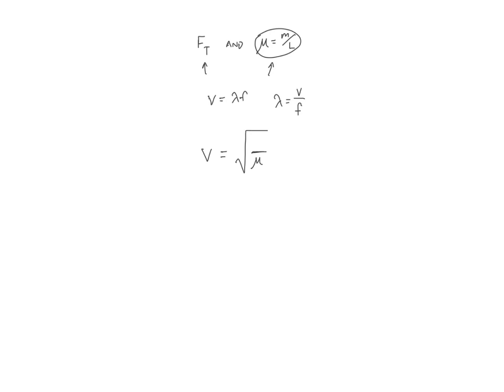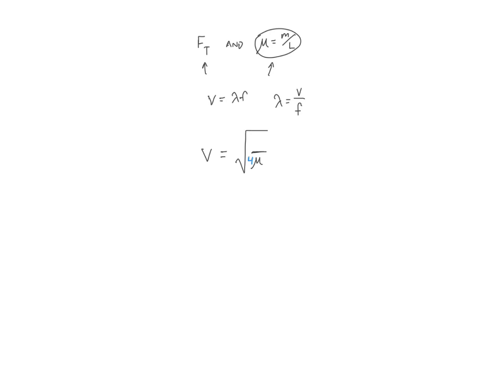Austen's AP Physics HW Q70